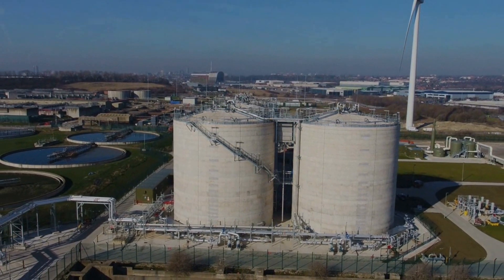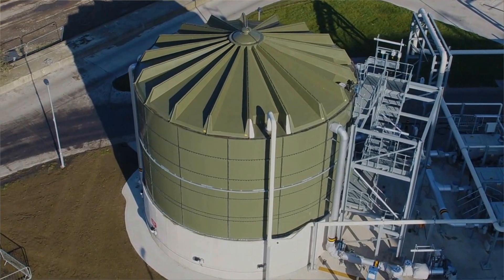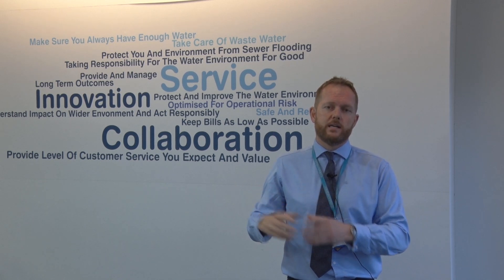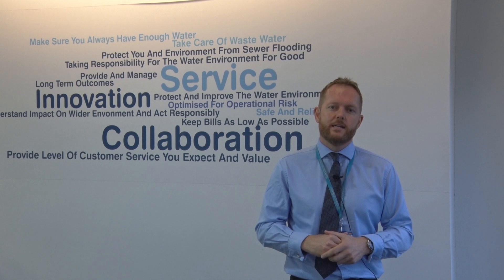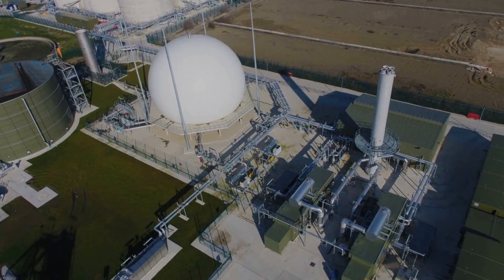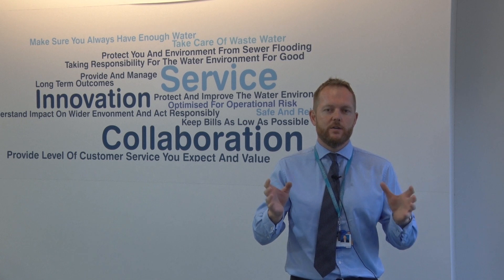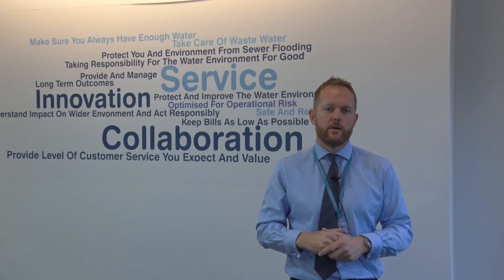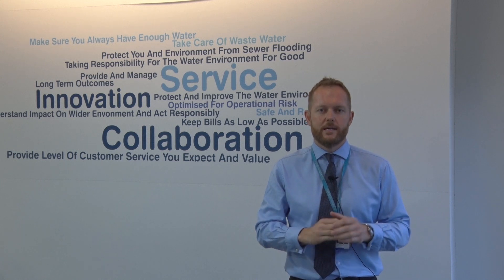Knostrop Anaerobic Digestion Facility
We've invested £72 million into a new anaerobic digestion facility at Knostrop wastewater treatment works in Leeds, which will be able to recycle 94% of Leeds' sewage sludge and generate 55% of the power needed to run the site on a daily basis!